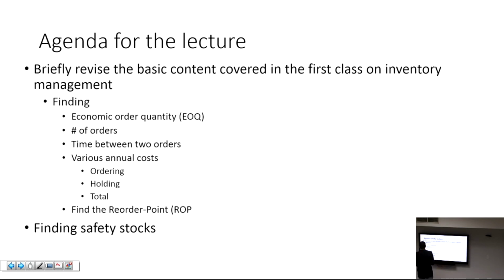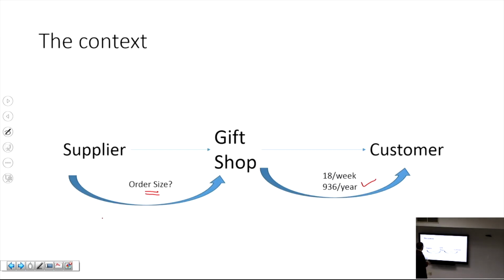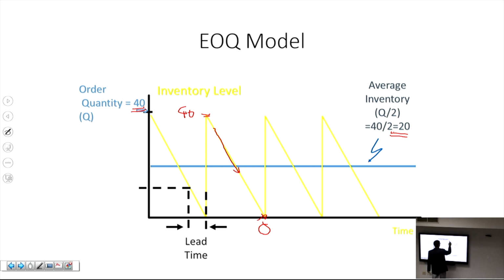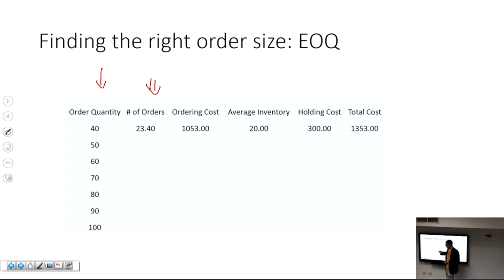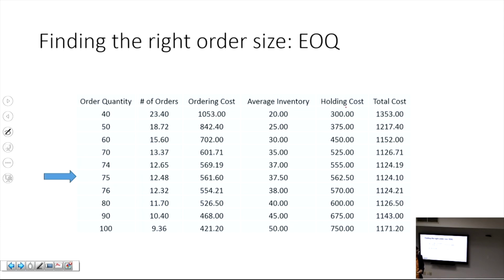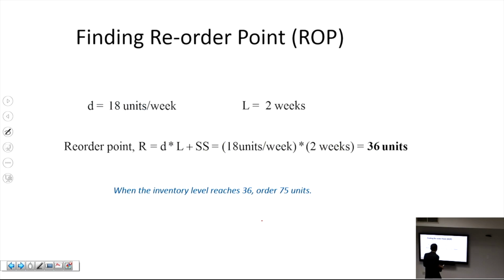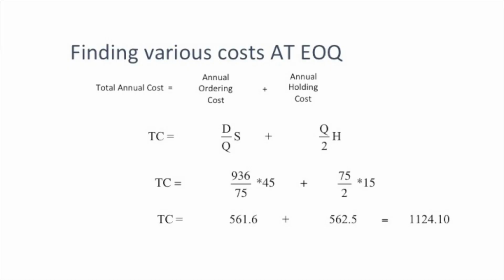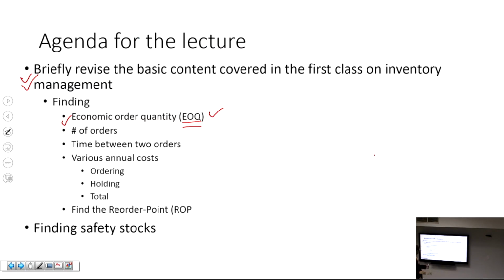Introductory EOQ ROP Model Corrected